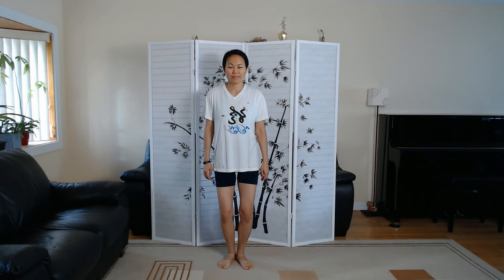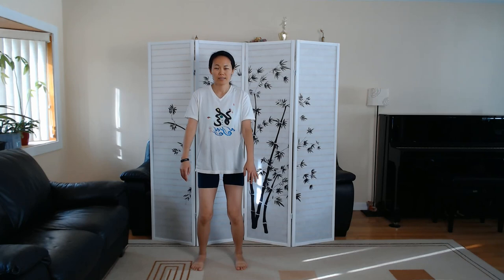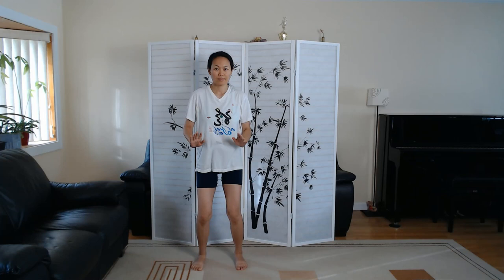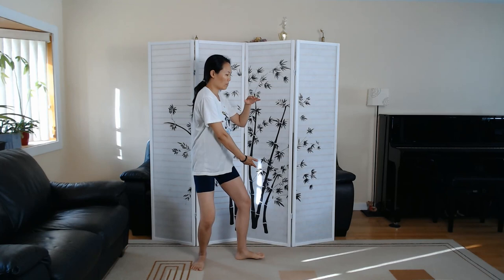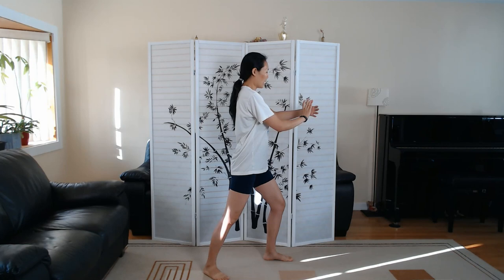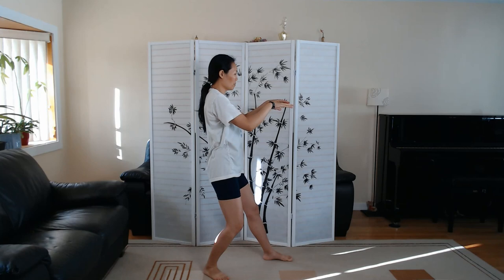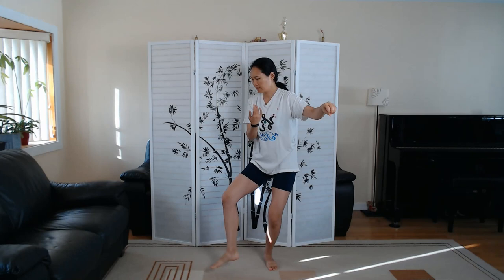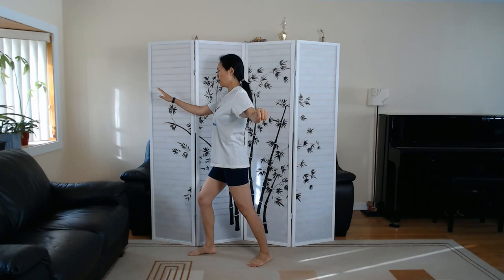Tai Chi Yang Style 37 Form, Movements 1-7 Mirror Image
Mirror image of the first 7 movements of the Yang Style 37 Short Form Tai Chi.